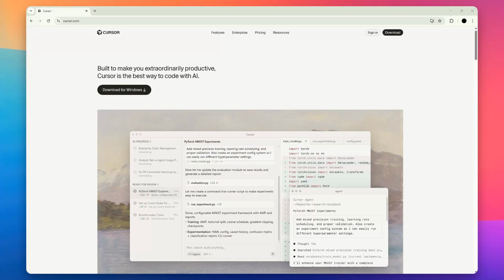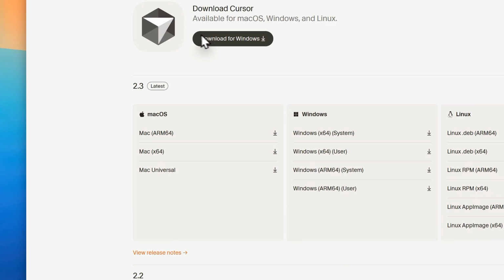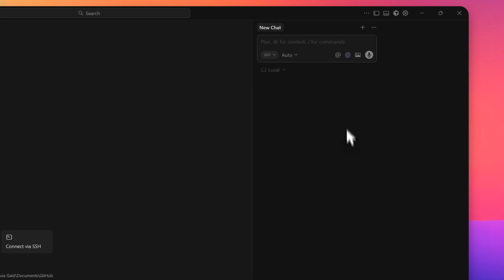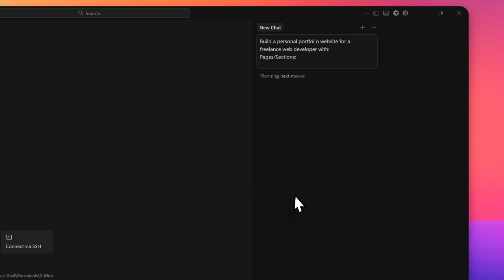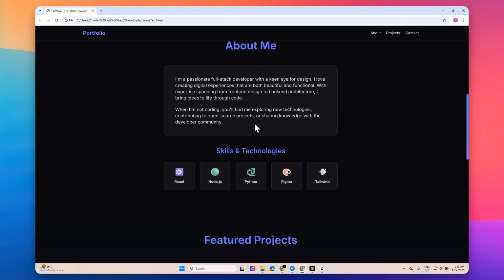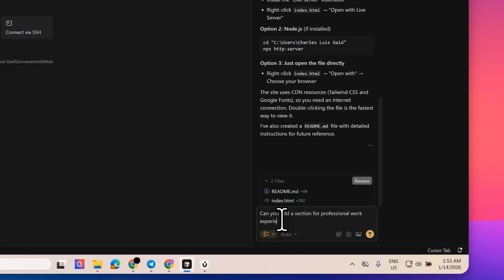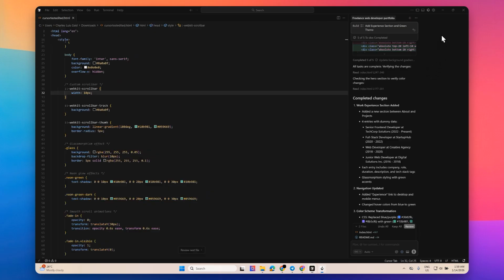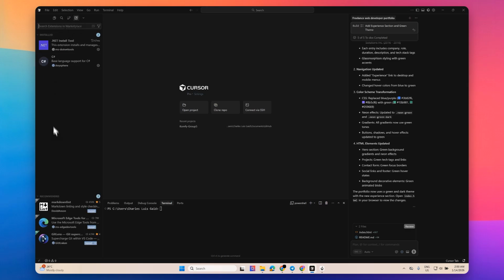Cursor ai Tutorial for Beginners 2026(Step By Step)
☑ Watched the video
☐ Liked?